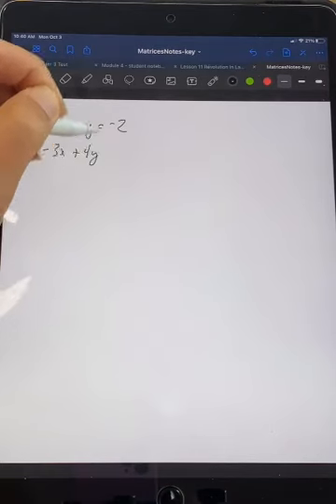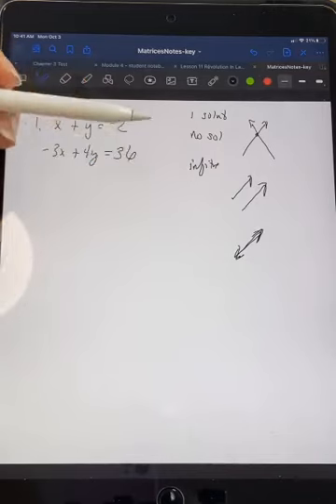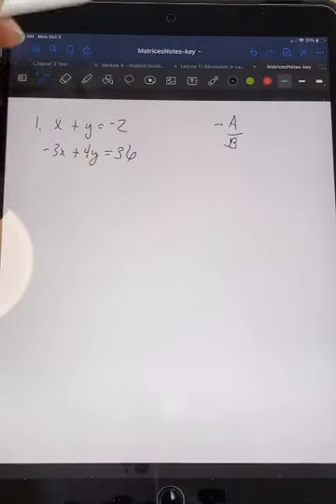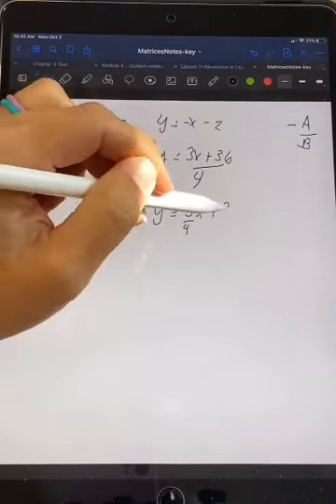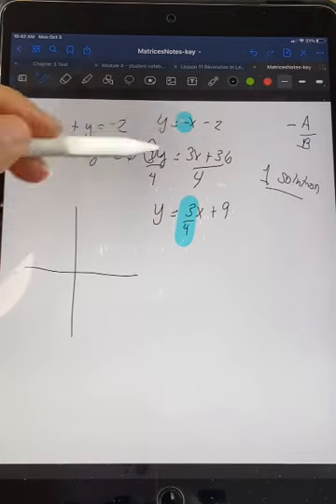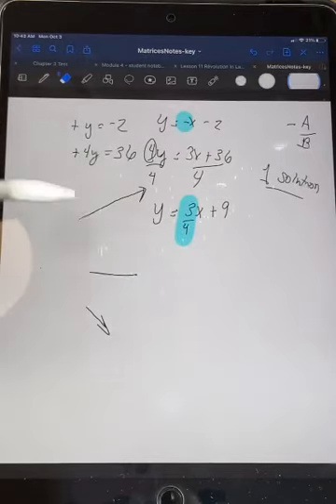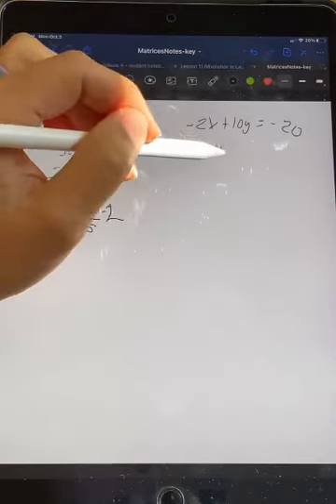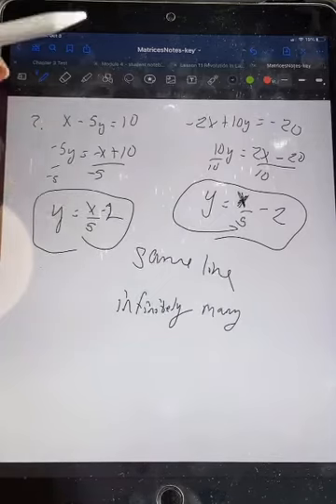Chapter 3 review homework 1-4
Work out 1-4 chapter 3 review problems